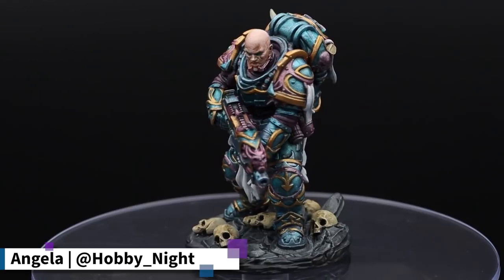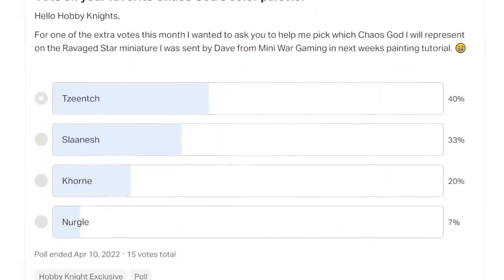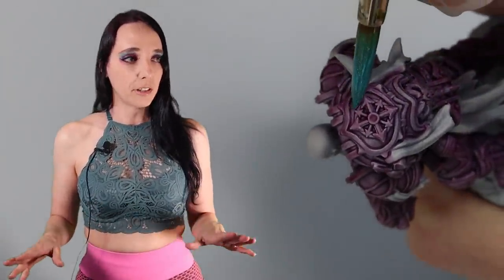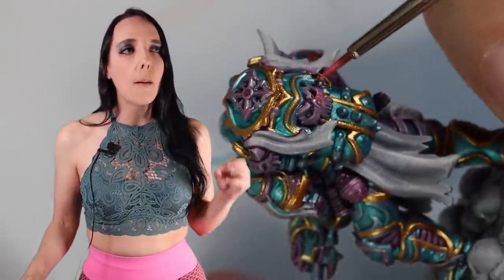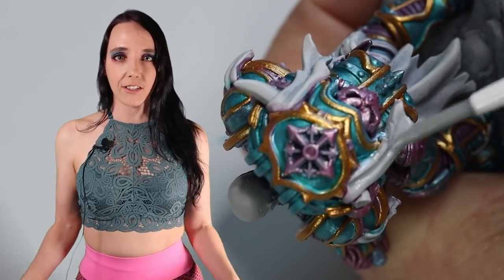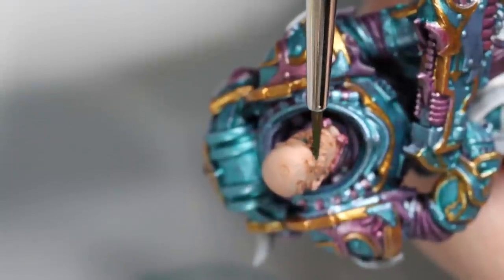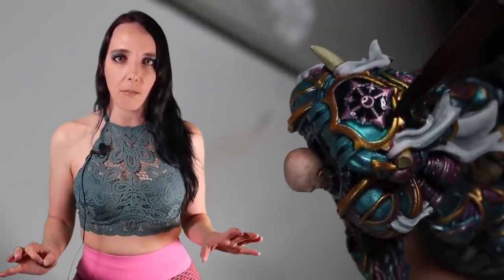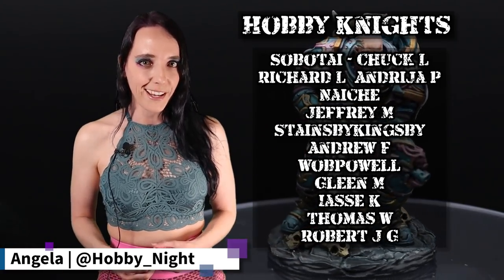Warhammer 40k Mini Painting Tutorial | MiniWarGaming Ravaged Star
Missed the Ravaged Star: Armies of the Veil Touched miniatures campaign? Don’t worry you can still Pledge

Huge thank you to @miniwargaming Dave and @lazy_squire_games for sending me this Veil Touched Enforcer to paint!

Below are the paints and tools I used:

Undercoat: Uniform Grey & Grey Seer

Speedpaints: Holy White & Pallid Bone

Metallics: Greedy Gold, Azure Magic & Zephyr Pink

Master Series Paints: Taldan Pink & Tawny Flesh

Contrast: Gillian Flesh, Magos Purple, Athermatic Blue & Black Templar

Escoda Size 4
Escoda Brush Size 0/2
The Army Painter Anti-Shine Varnish
The Army Painter Colored Metallics Set
The Army Painter Speedpaints Starter Set
The Army Painter Speedpaints Mega Set
Mini Vortex Mixer